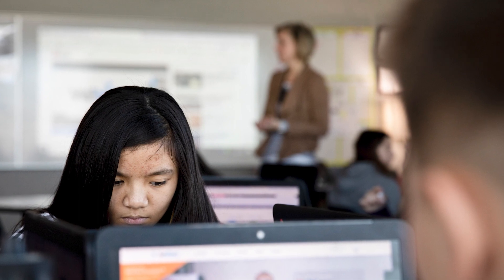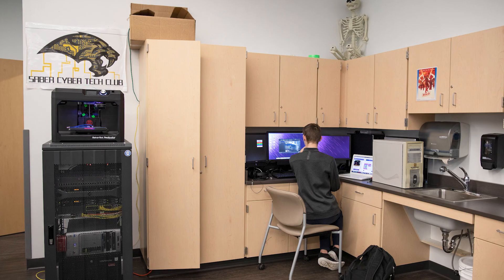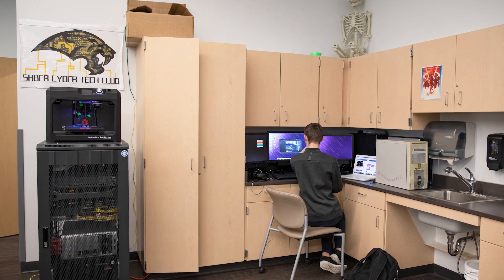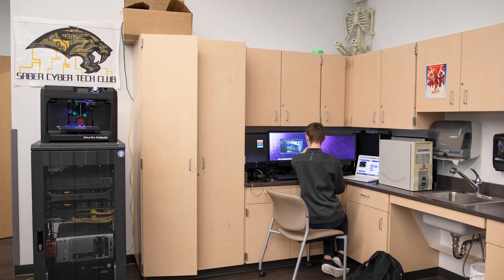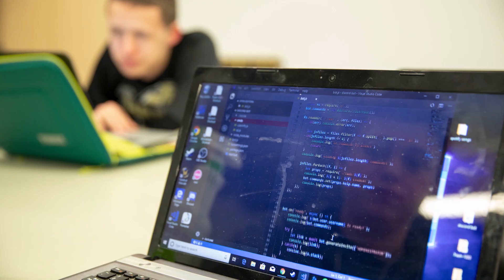K-12 Cybersecurity: Steps Districts Can Take to Protect Themselves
School systems across the country face a steady stream of cybersecurity threats, from phishing e-mails to distributed denial of service attacks. In this EdWeek video, Associate Editor Sean Cavanagh draws from cybersecurity expects and district officials to talk about common-sense steps K-12 systems can take to mitigate cyberattacks. In some cases, that can mean better training for staff and having detailed plans in place for responding to crises. But it also means having tighter controls on internal networks and who can access them.

K-12 Cybersecurity: Big Threats and Best Practices